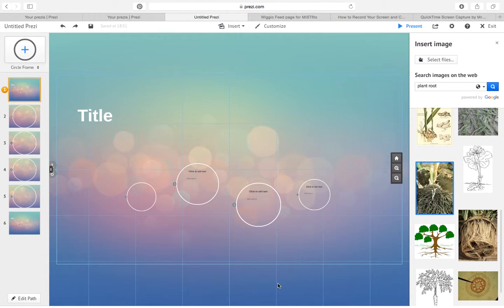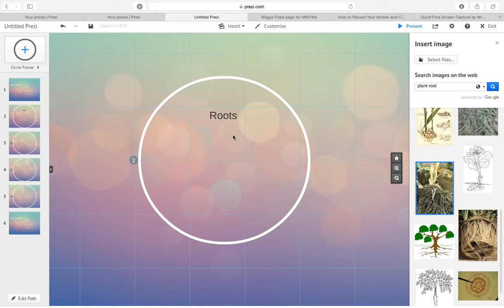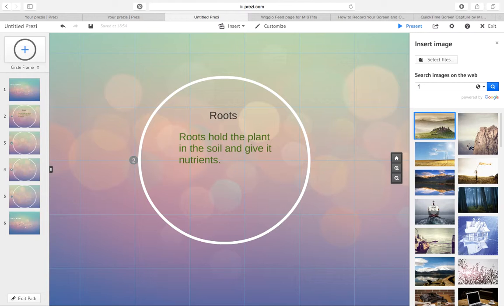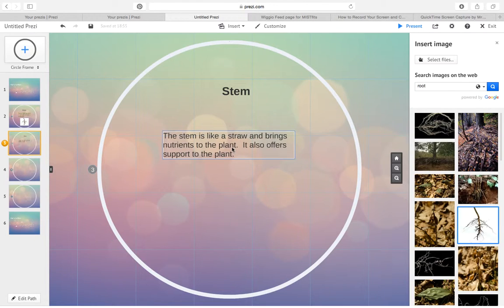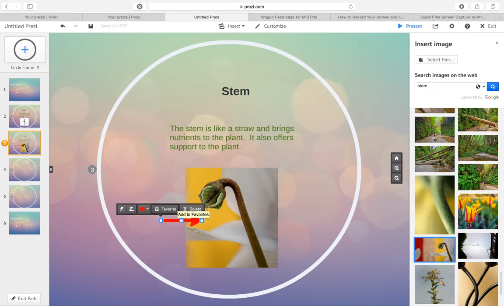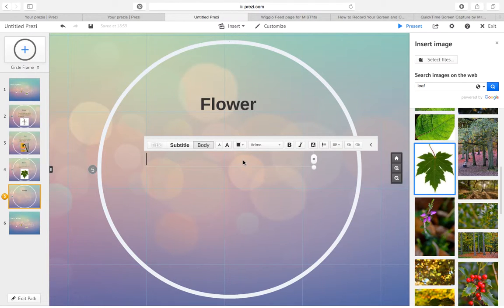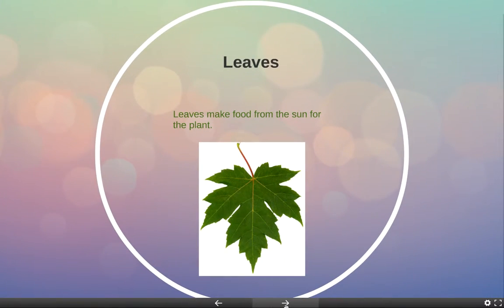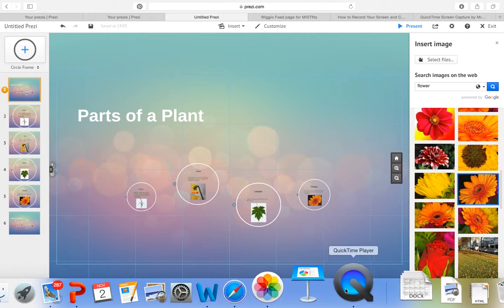Prezi Tutorial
Rough Draft